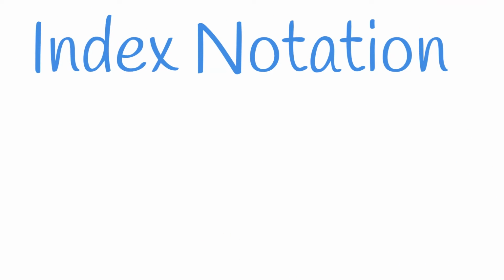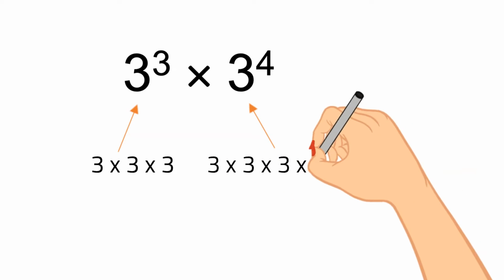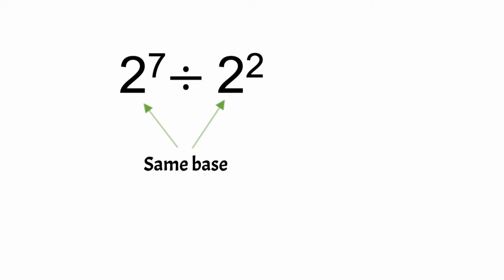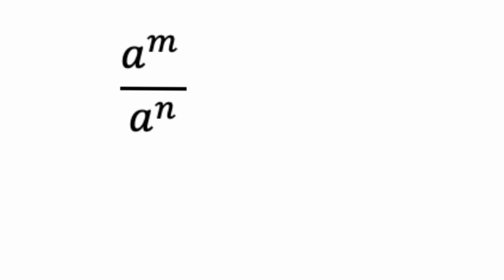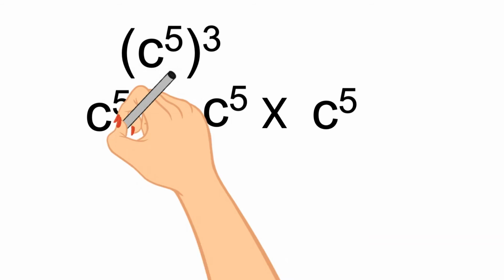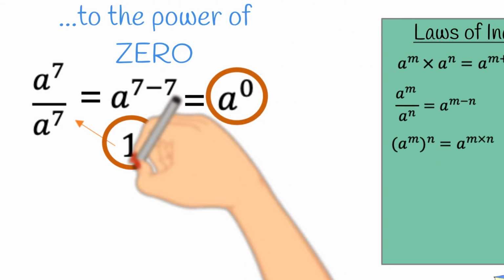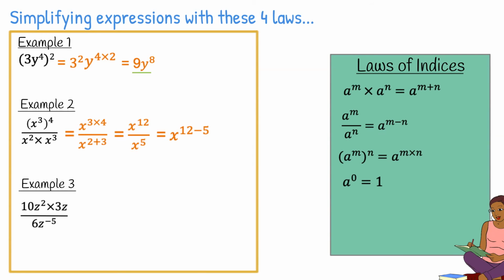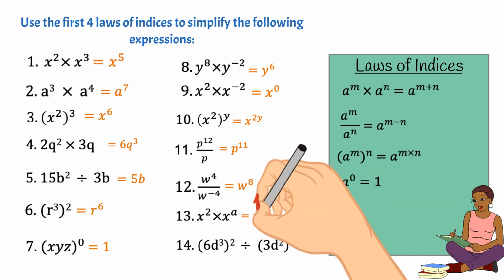Laws of indices | Index Notation | Part 1 of 2 | Maths with Jade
Laws of indices, Index Notation, Part 1 of 2
Simplify some really dreadful-looking indices with these Laws: This is Part One of a two-part series where you will learn the laws of indices, how they work, why they work, and also how to apply them to simplify an expression!